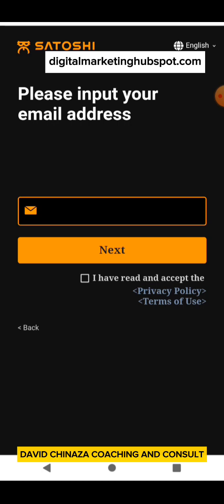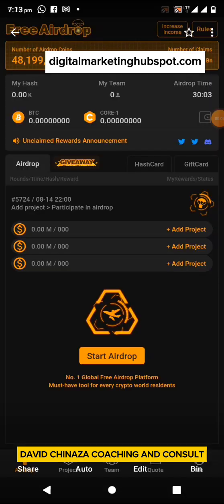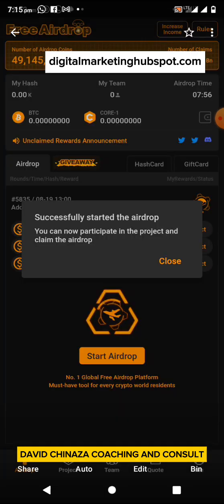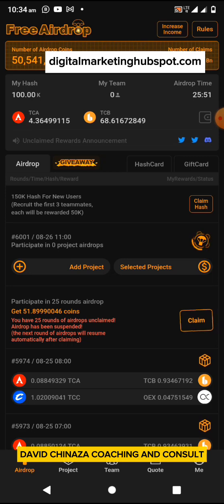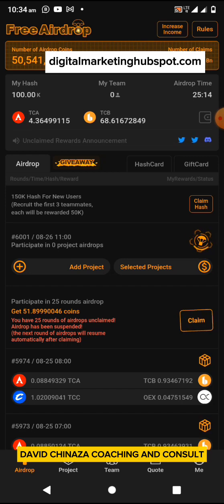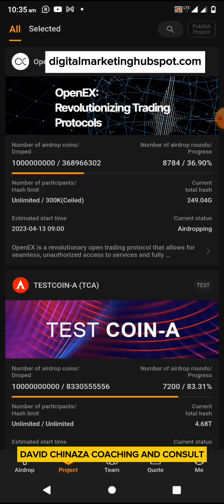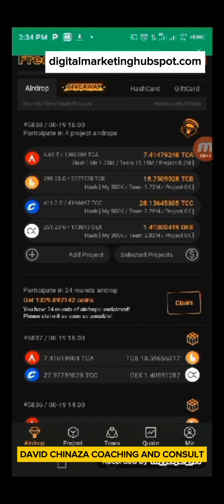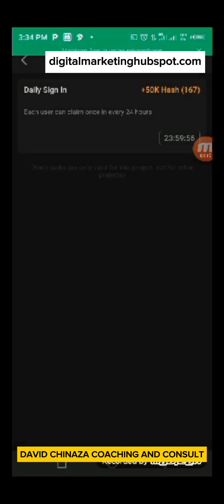How to make 20-50k with Satoshi App